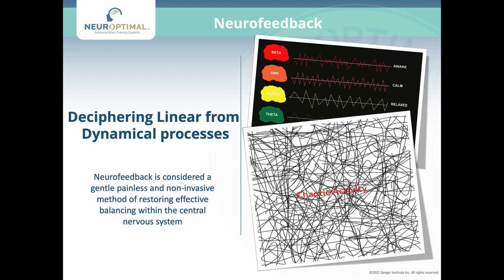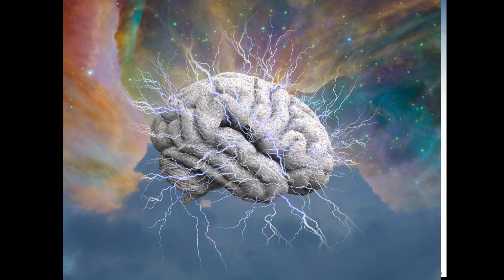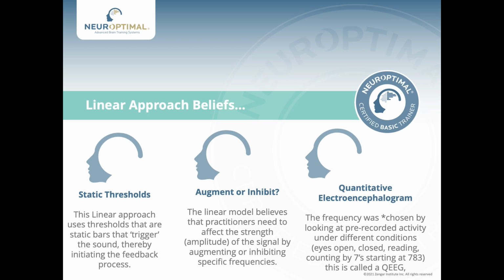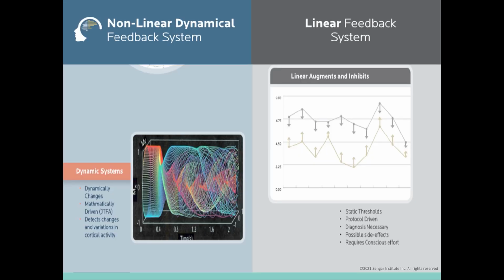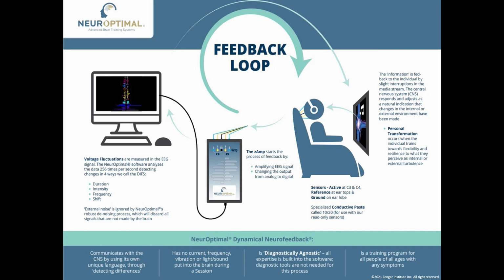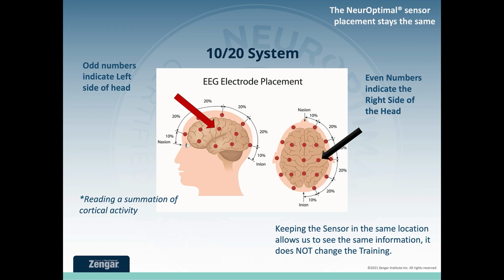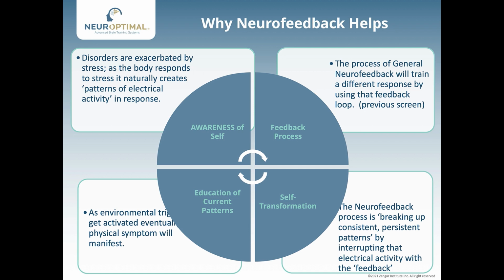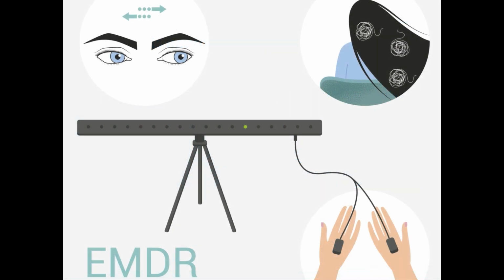English Basic Module 2 2 24